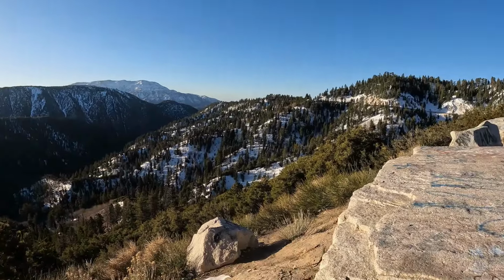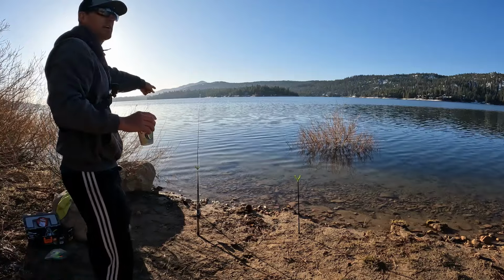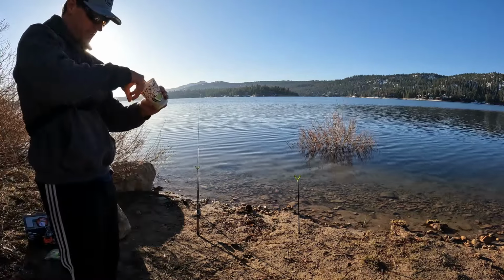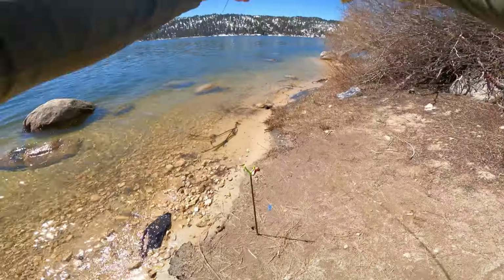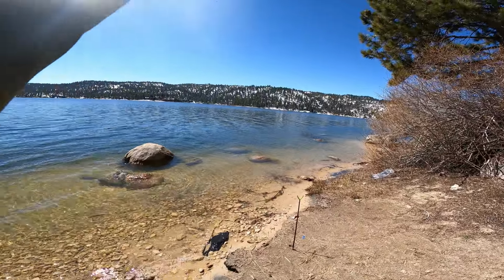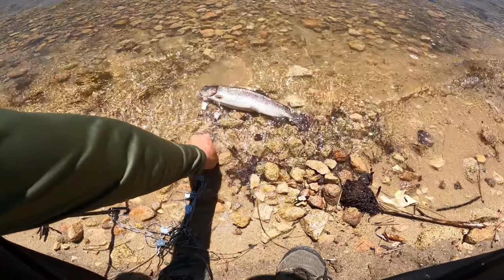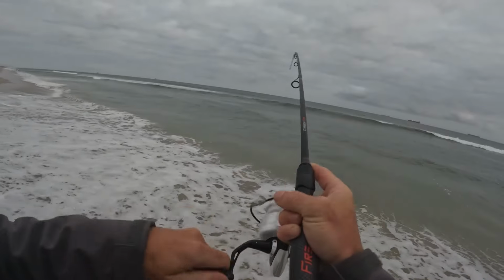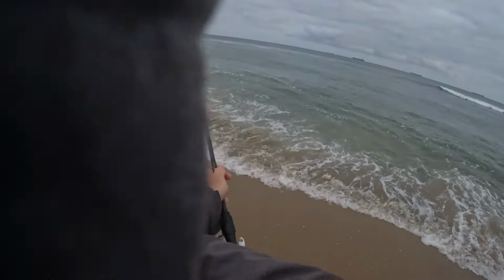Mountain Lake and Surf Fishing Success in the Same Day!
This goal was to head up to the mountain for some trout fishing/catching, come home and go surf fishing/catching for the evening. Mission accomplished. It makes for a tiring day as I'm on the road for about 4-5 hours depending on traffic, but it was worth it.

Unfortunately, the mountain lake fishing for trout was slow. So, for all that driving, this is quite a short video, but, I hope you enjoy it. I did!

Here are all the links to the base materials from Barlow's Tackle for the lure
Ripper Swimbait Mold:

For all your other DIY fishing projects, replacement hooks, lure molds, lure blanks, and so much more, check out Barlow's Tackle:
Each time a purchase is made using code startfishingtoday at checkout, we receive a credit which really helps us continue generating quality content for our viewers 👍.

Equipment used for trout fishing:
- okuma Ceilo 6'6" Light (1-piece spinning rod)
- okuma Celilo 7'6" Light (2 piece spinning rod)
- okuma Celilo 8'6" UL (2-piece spinning rod)
- PowerPro Moss Green 20lb braid
- Berkley Trilene XL Smooth Casting Mono 4lb
- Berkley Trilene XL Smooth Casting Mono 2lb
- okuma AVENGER AV-2500 spinning reel
- Berkley PowerBait Rainbow Glitter Garlic
- Dr.Fish Barrel Swivel - 42lb
- SILANON Baitholder Mosquito hook size 8
- Fishin Stix 30 Extendable in-bank rod holders
- Bobbers 1 inch
- Atlas Mikes Lunker Lotion - Garlic
- Uncle Jim's 100 Count Nightcrawlers

I'm happy to dedicate time to get great footage and include mentions/reviews for product on my videos.

If you're a fishing guide/charter service and want to build a FREE profile that can be seen by millions of people,